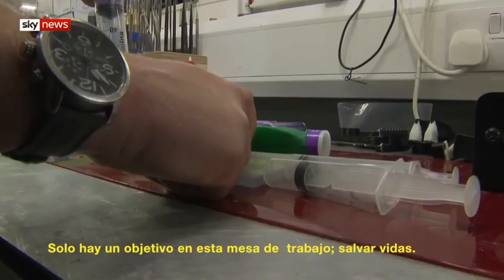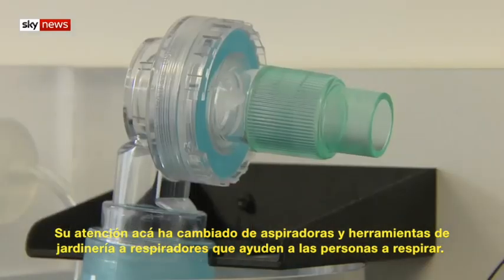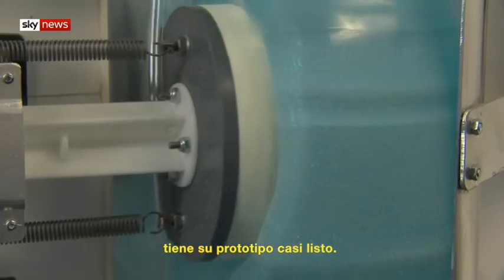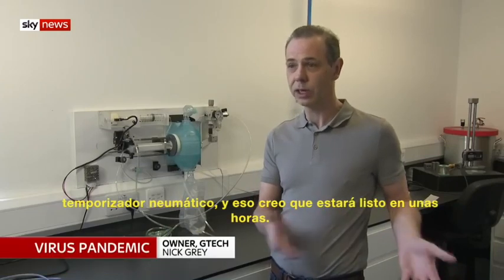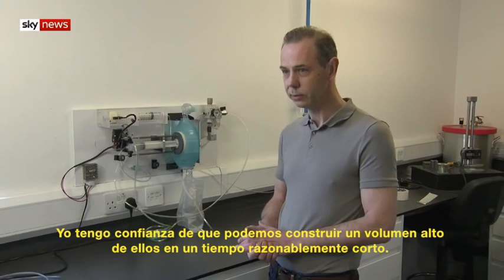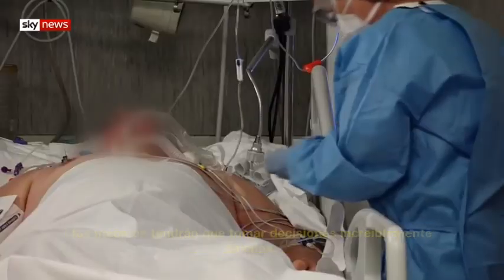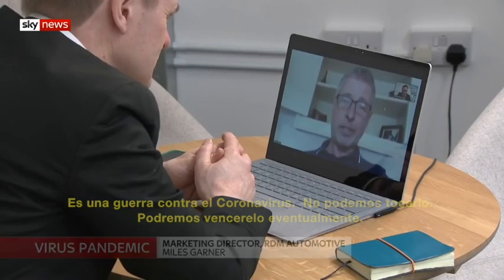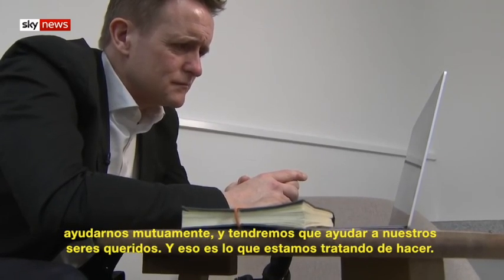Coronavirus - De fabricantes de aspiradoras y herramientas de jardín a respiradores que salven vidas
Coronavirus y Respiradores. Ingenieros en Inglaterra responden al llamado desesperado del primer ministro Johnson para utilizar su ingenio y construir respiradores que salven miles de vidas. Inspiradora movilización que podría ser replicado en otros países como Argentina.

Matt Hancock, Secretariode Estado para Salud y Asistencia Social. Dijo lo siguiente: "Llamando a todos los manufacuradores que puedan apoyar nuestro intento nacional de produccion de ventiladores para el coronavirus"

Oficiales del gobierno han escrito por separado a empresas trazando los requerimientos para un sistema de manufacturación de respiradores rápidos. Esto seria entregado a los hospitales para asistir a las personas sufriendo de síntomas respiratorios severos. El documento de dos páginas de especificaciones indicativas lista “parámetros operativos claves” para un respirador. Estos incluyen una estipulación de que puede ser hecho de materiales y partes fácilmente disponibles en el país. El documentos incluye un video con una descripción de un ventilador simple y una publicación académica publicada en el 2010 conteniendo el sistema propuesto para un dispositivo que pueda ser suministrado rápidamente.

Acceder y bajar a esta informacion especifica (3 documentos) dada por el gobierno de UK en el siguiente

En el link de arriba se encuentras los siguientes tres documentos (traducciones al Español o Castellano de estos se están realizando en estos momentos, las cuales en los siguientes días subiremos por este medio también):

CASTELLANO: material siendo traducido en estos momentos, por favor revisar en un par de días.

En INGLES:

1- UK - Government Request for Rapidly Manufactured Ventilation System (RMVS) Coronavirus - COVID-19

2- A low oxygen consumption pneumatic ventilator for emergency construction during a respiratory failure pandemic.

Documento adicional - Guidance - Rapidly manufactured ventilator system specification
Published 20 March 2020 ( Guia - Especificación para la Veloz Manufacturación de Sistema de Ventilación (Respiradores) publicado el 20 de Marzo, 2020. Este material esta también siendo traducido al castellano, disponible en las siguientes horas por este mismo medio)

IMPORTANTE UPDATE (Nueva Información):

Gtech ha liberado su diseño (ya aprobado por UK) para el público.

Contenido en Inglés (Traducción - subtitulado - al Castellano-Español pronto):

Gtech Hace Público los detalles del diseño de un Respirador Médico. El cual se puede manufacturar en días.

Sobre el pedido que el PM Johnson hizo a todos los ingenieros de Gran Bretaña, leer los links en inglés abajo: